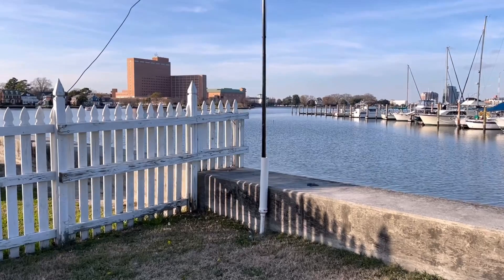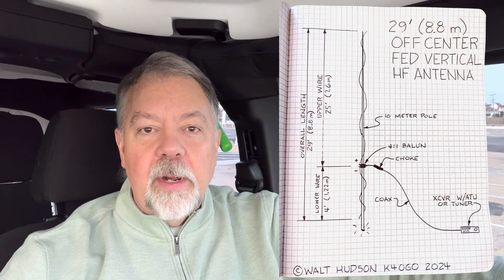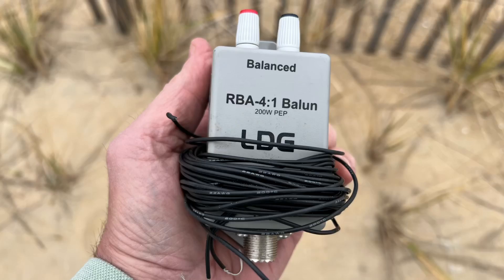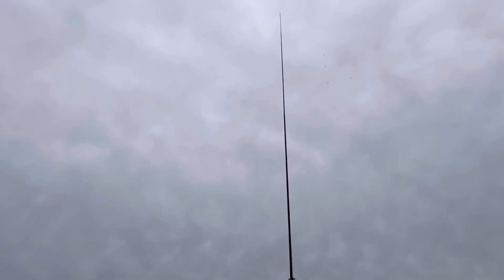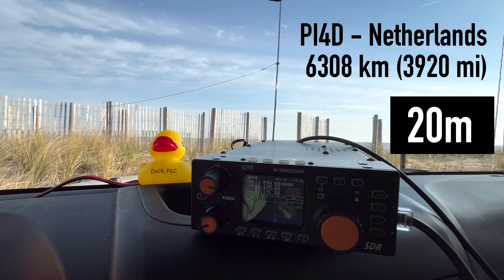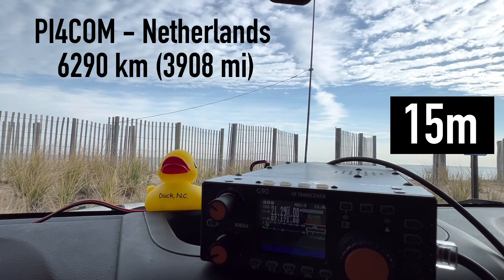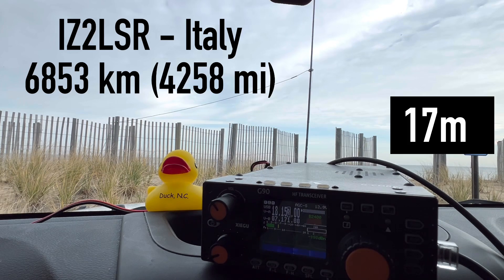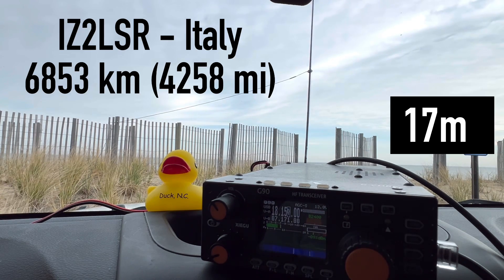Building an Off Center Fed Vertical Antenna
Building a 29 foot (8.8 meter) Off Center Fed Vertical antenna for HF ham radio